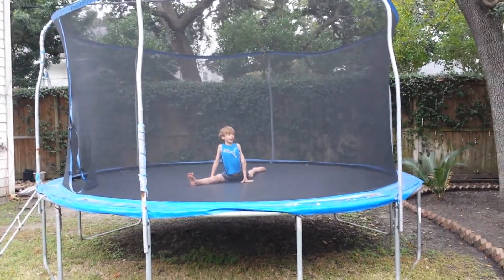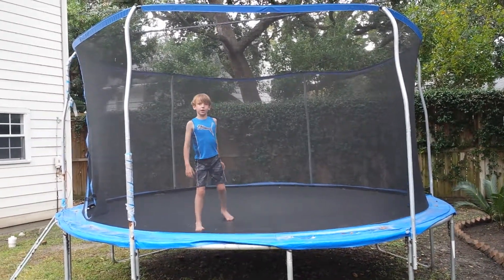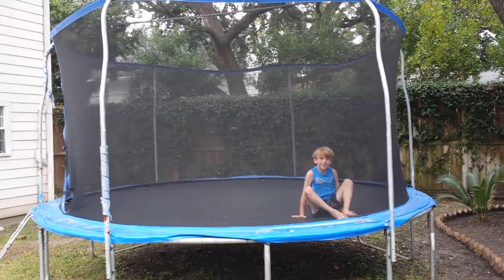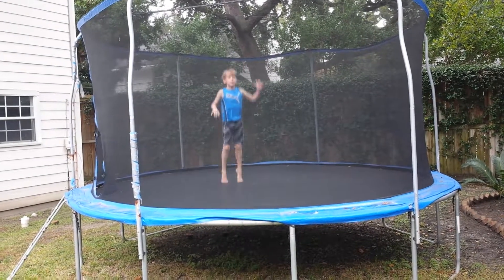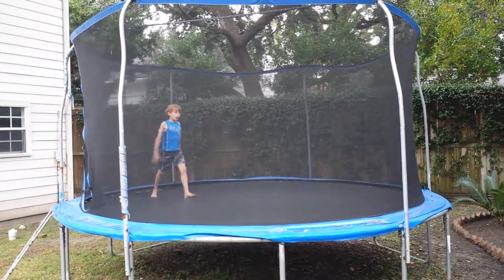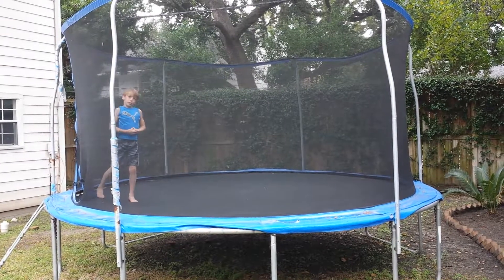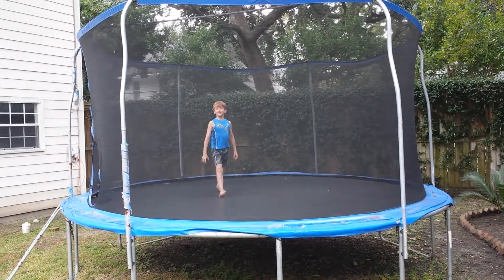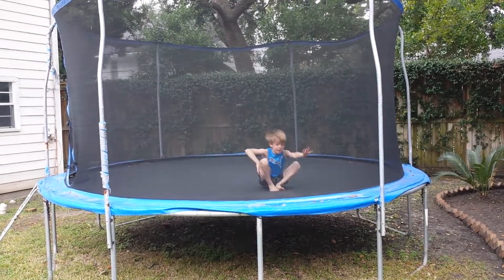Good Foot- Bad Foot Gymnastics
Good foot/Bad foot gymnastics video.